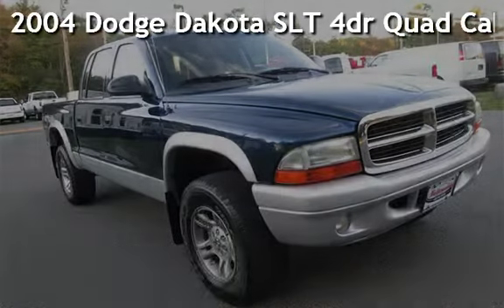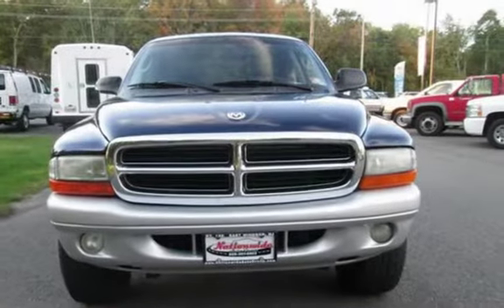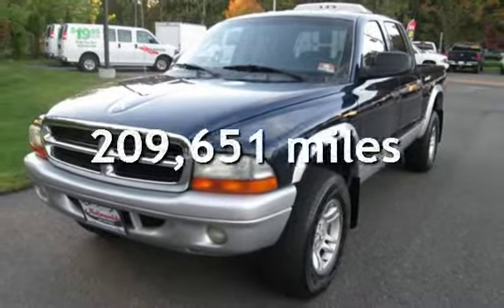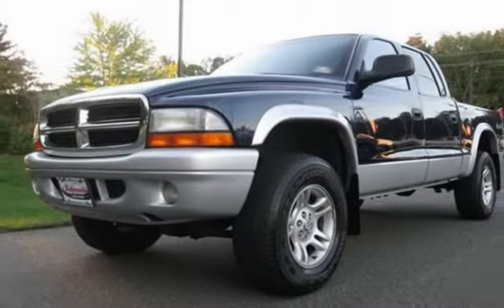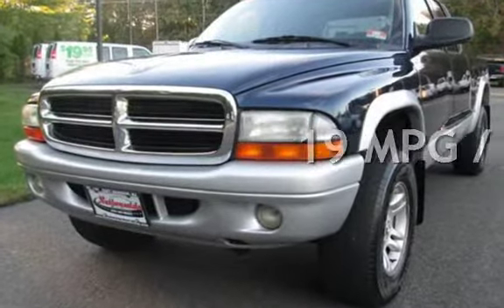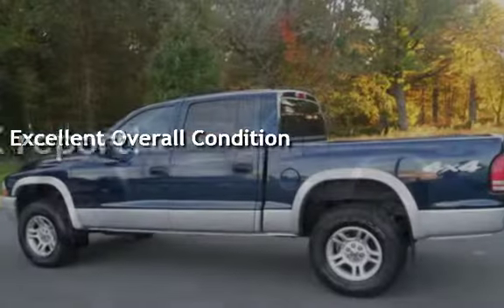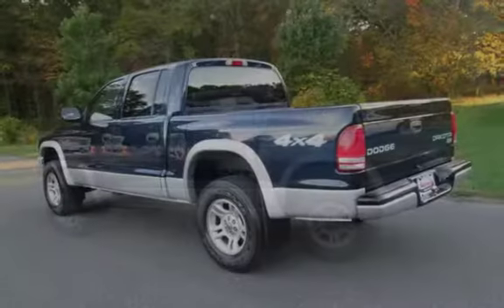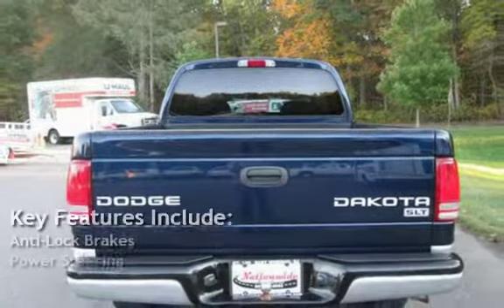2004 Dodge Dakota SLT 4dr Quad Cab SLT for sale in East Windsor, NJ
2006 Dodge Dakota SLT V6 Quad Cab Pick Up 4WD

* 1 Owner Well Maintained Pick Up Truck! *

 4WD V6 Automatic Transmission
 Exterior Color: Dark Blue
 Interior Color: Grey
 Mileage: 209,651

 HIGHLIGHTED FEATURES:
 Power Windows
 Power Mirrors
 Power Seat
 Cruise Control
 Tilt Wheel
 AM/FM
 CD Player
 12 Volt Outlets
 Air Conditioning/Heat
 Fog Lamps
 Dome Lamps
 Cup Holders
 Center Arm Rest w/ additional storage
 4 Wheel ABS
 Driver and Passenger Air Bags
 Original Owner's Manuals

 FINANCING AVAILABLE ~ Get Credit Union Auto Loans at the dealership!
 Nationwide Auto Group is a CUDL AutoSMART Dealer
 Ask about affordable extended warranty plans available through Preferred Warranties Inc.
 All Trades Welcome ~ $$ WE BUY CARS $$ ~ Trades Welcome ~ $$ WE BUY CARS $$ CALL

SHOWROOM HOURS: Weekdays 9:00am-8:00pm & SATURDAYS 9:00am-5:00pm